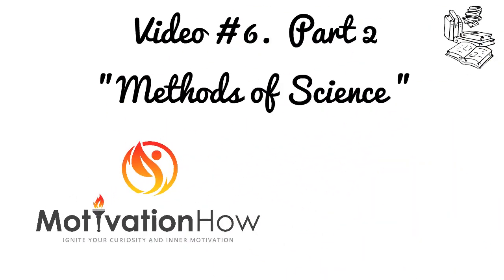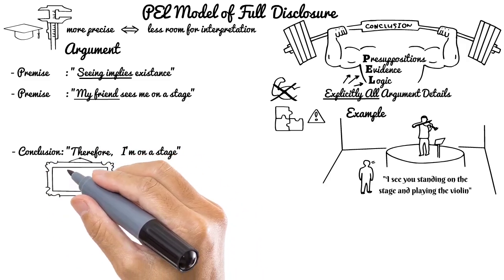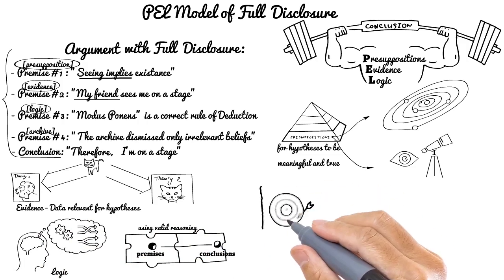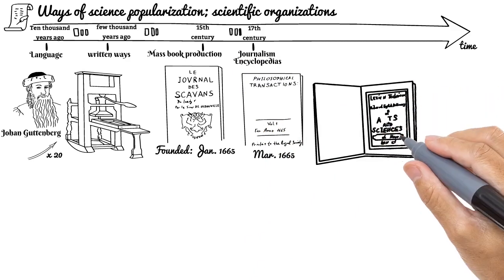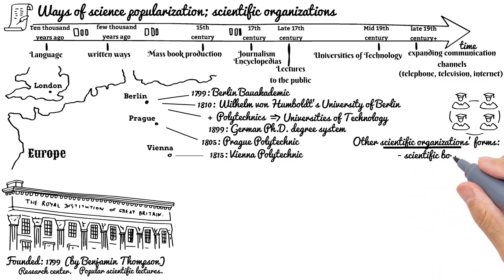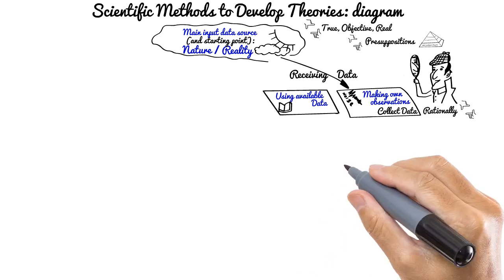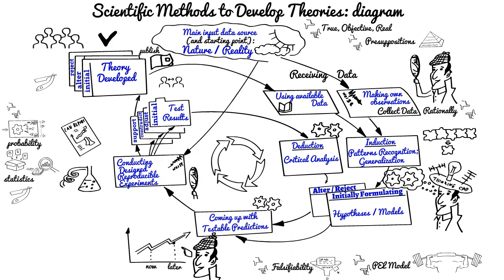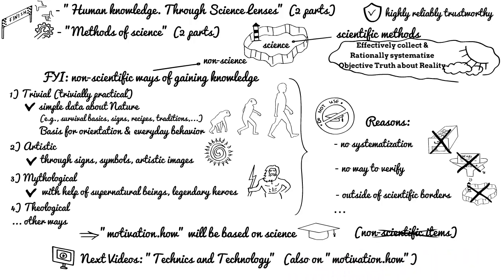MotivationHow - Video 6.2 "Methods of Science" Part 2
This is the 2nd part of video 6 of MotivationHow Project. We will summarize previously discussed scientific and instruments methods in one simplified diagram to show how scientific theories could appear and verified.
Remember - science claim to be very effective to collect and rationally systematize objective truth about reality!

- see introductory videos about scientific way of thinking in chronological order on MotivationHow (please watch all 5 videos for complete picture).